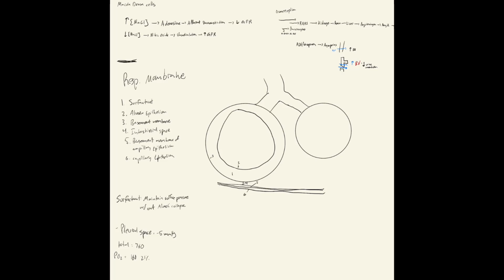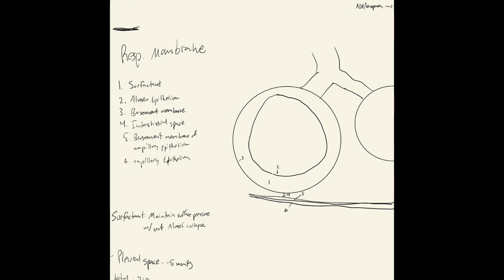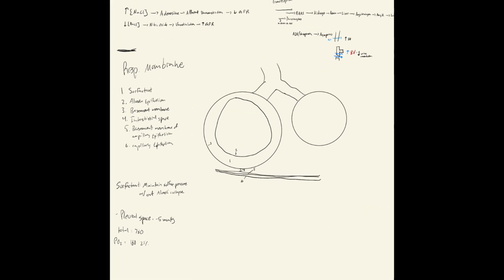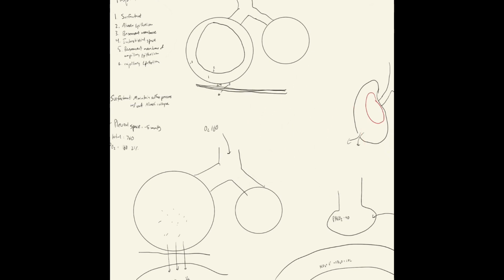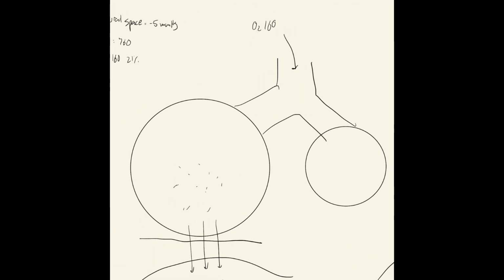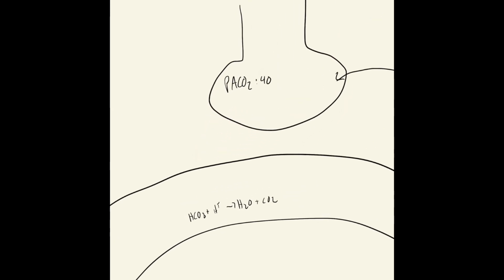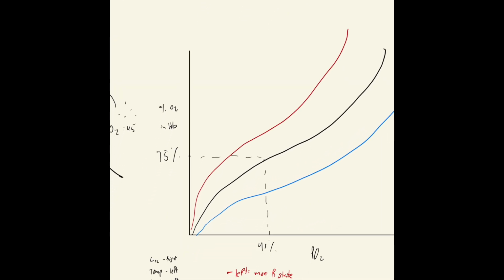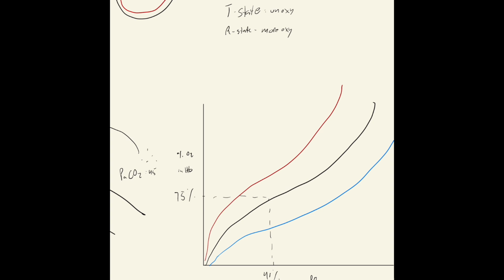Unit 4 Essay 3